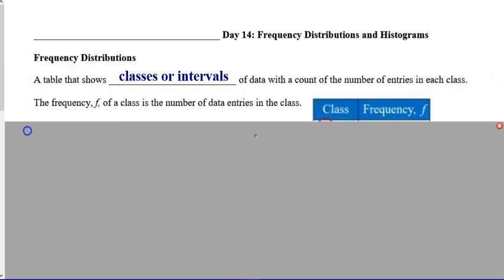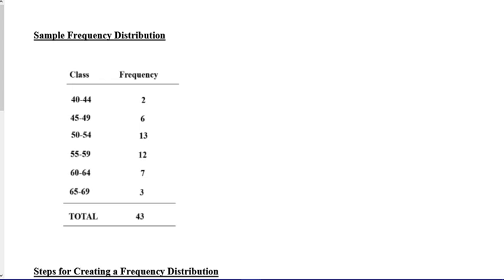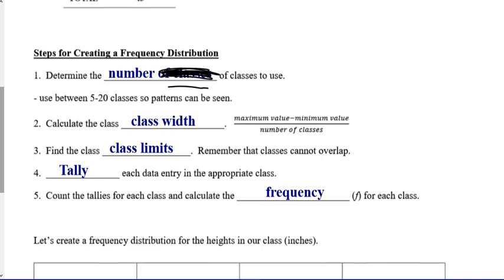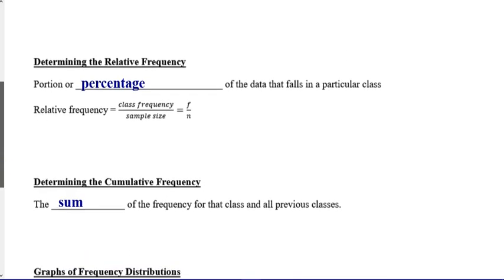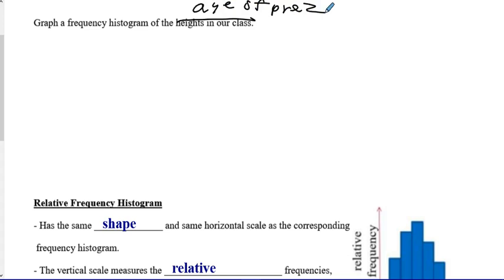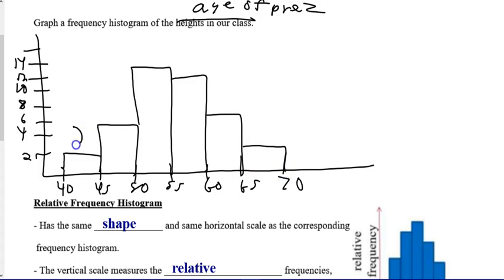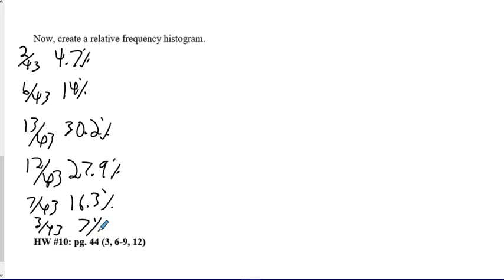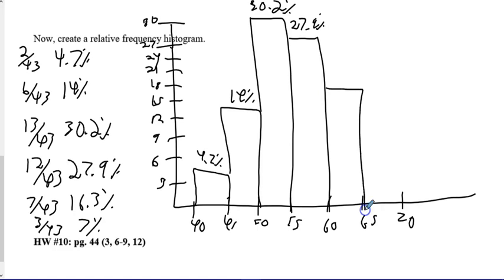stats 1A day 14 notes